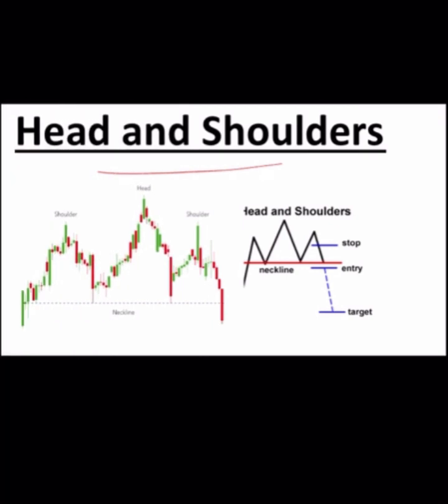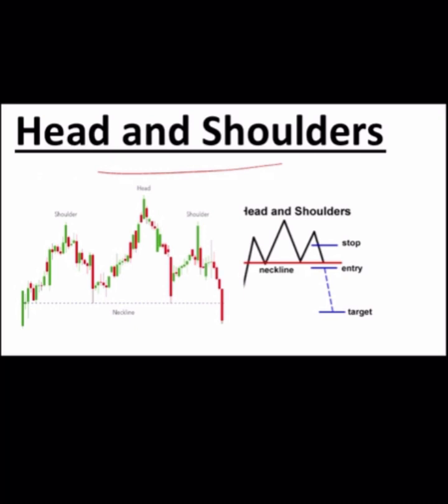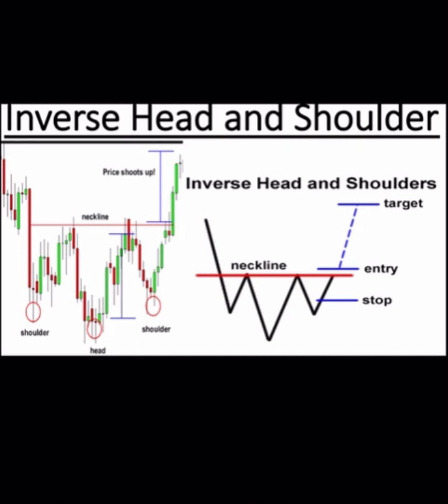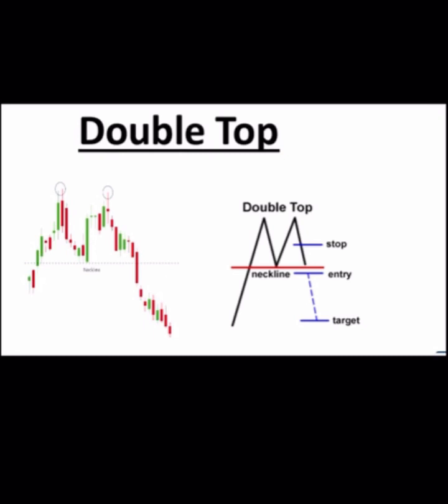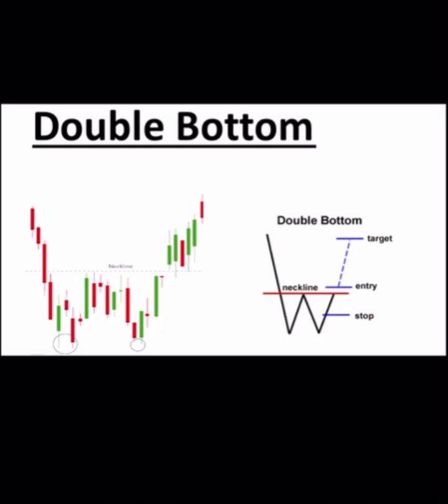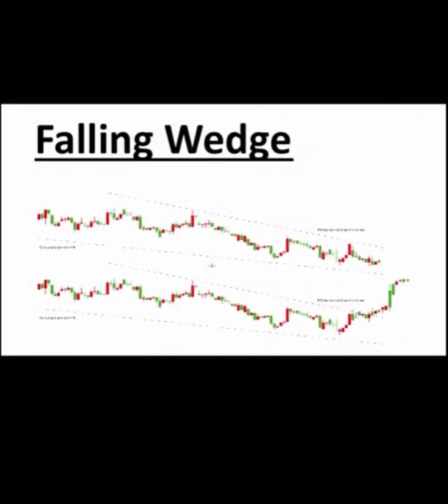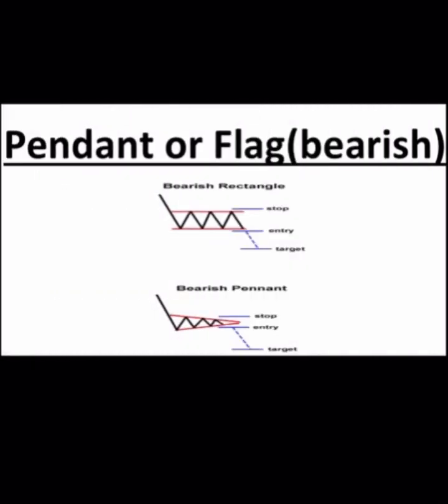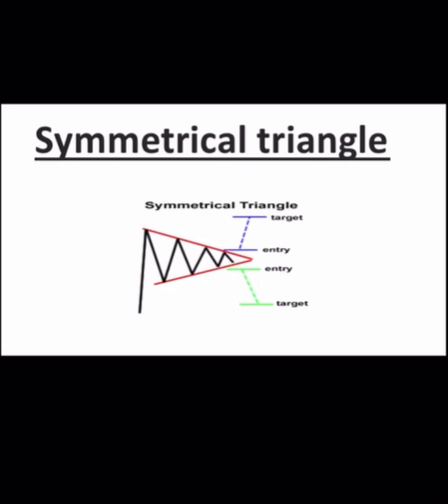Chart pattern every trader most master!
You will perfectly predict the price movement in forex market and take the right orders(buy or sell) once you can understand the chart patterns and this video is just what you need!!